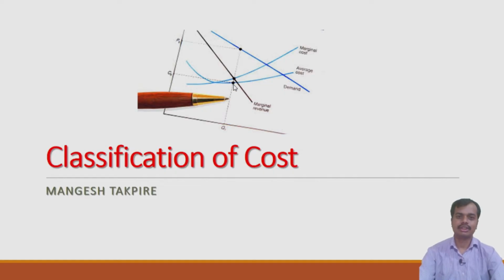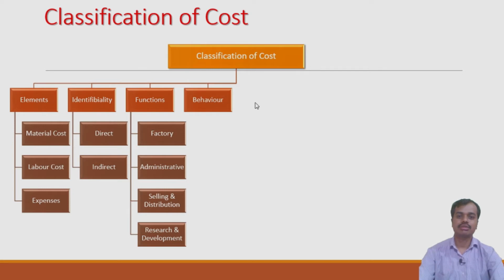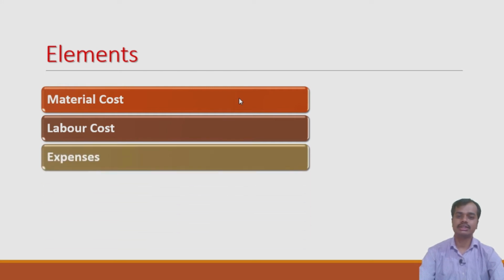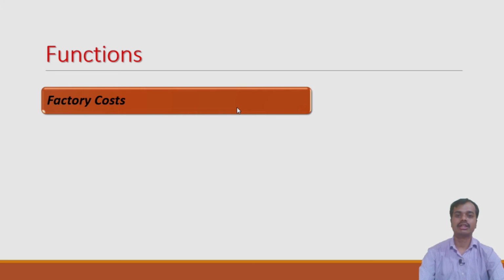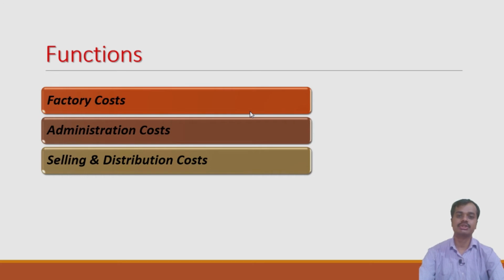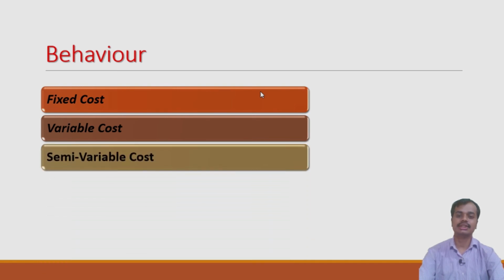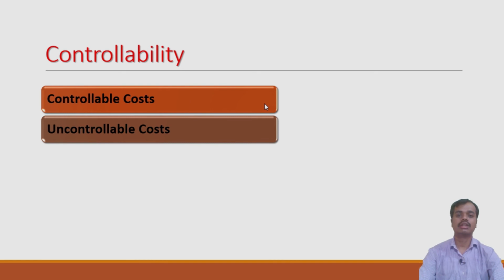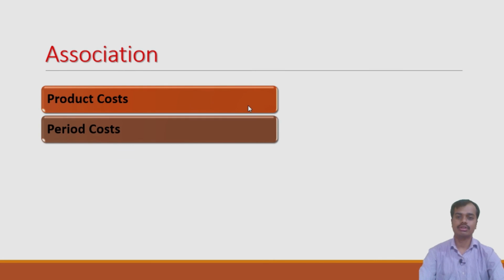Classification of Costs/Cost Classification/Types of Costs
This video on Classification of Cost or Types of Cost. Classification of Cost is done on various basis. The basis of classification of cost are as follows:
1. Elements
2. Identifibiality
3. Functions
4. Behaviour
5. Time
6. Controllability
7. Normality
8. Association